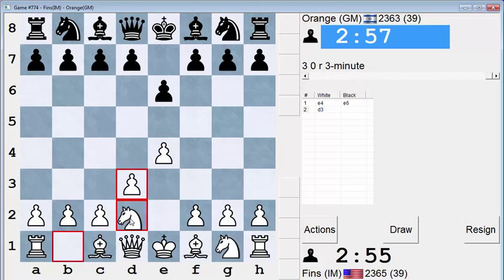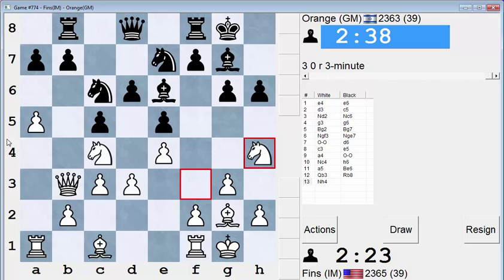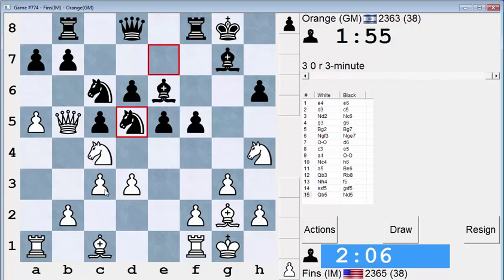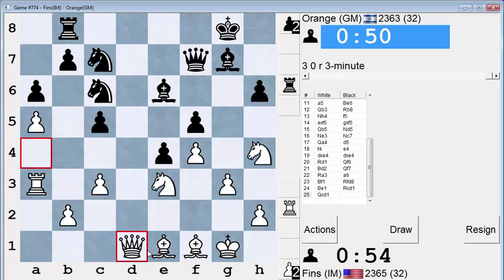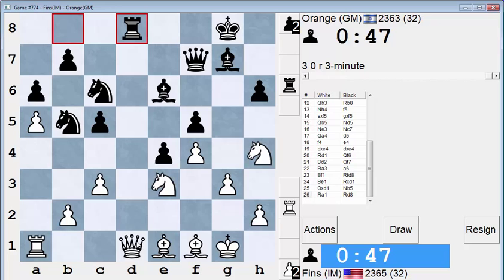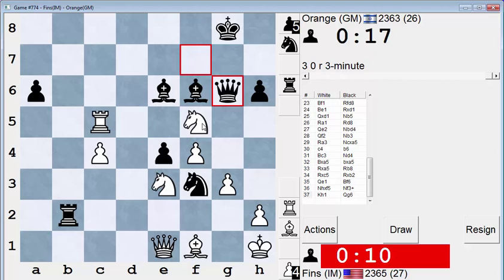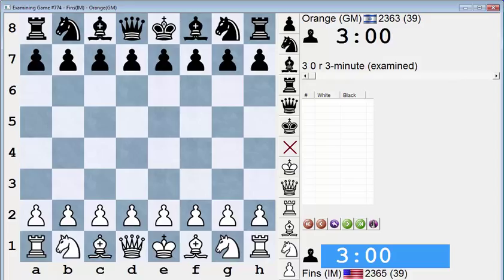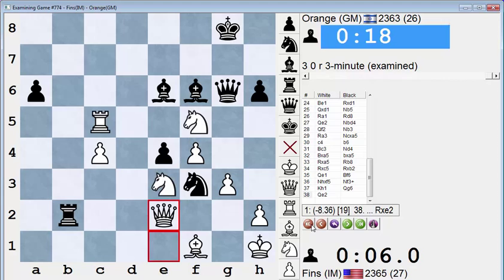Blitz Chess #66: IM Bartholomew vs. GM Gofshtein (King's Indian Attack)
A King's Indian Attack is my preferred anti-French weapon in this one, though the game soon takes on a Closed Sicilian character. The climax of the game is undoubtedly 27...Nbd7!?.